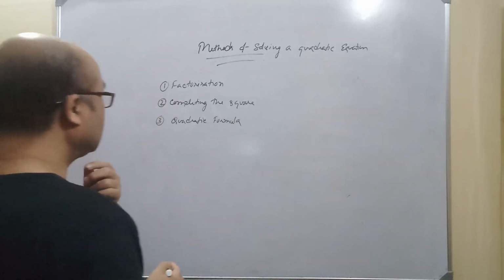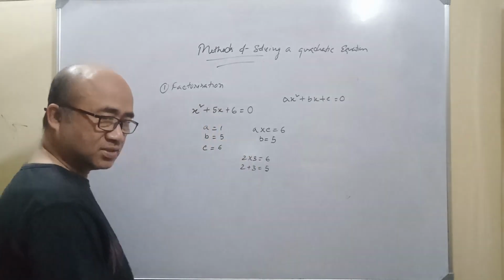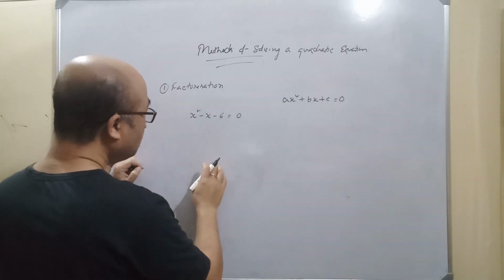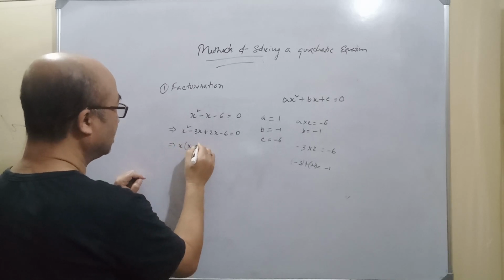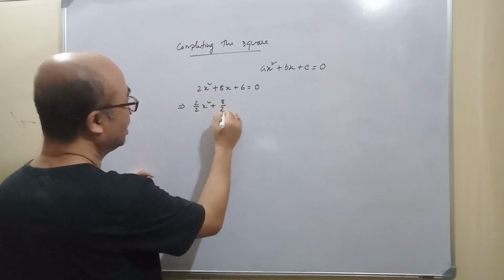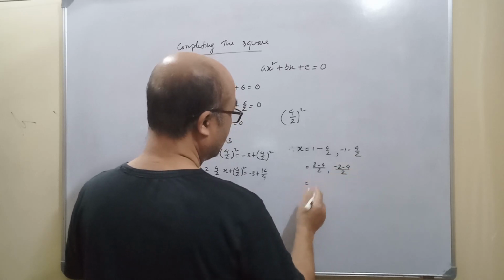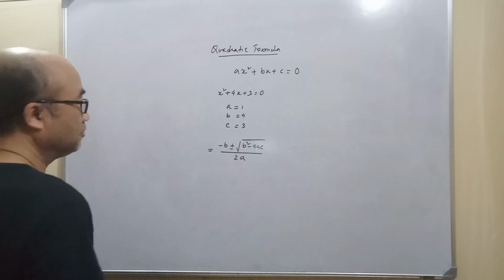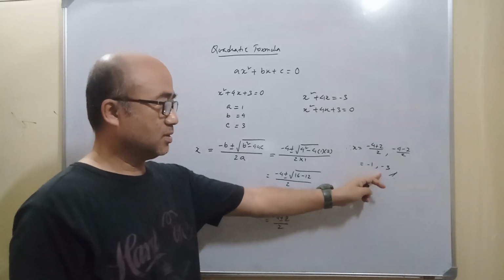Class 10 WBBSE | Quadratic Equations: 3 Easy Methods to Solve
Are you a Class 10 WBBSE student struggling with quadratic equations?  Don’t worry! In this video, we explain 3 simple and effective methods to solve any quadratic equation step by step:

Factoring Method
Completing the Square
Quadratic Formula

These methods are fully aligned with the WBBSE Class 10 syllabus and will help you score better in exams. 💯

💡 Pro Tip: Watch till the end to learn shortcuts that save time during exams!